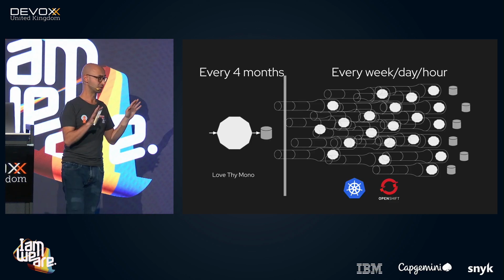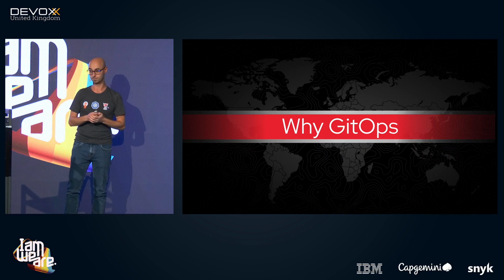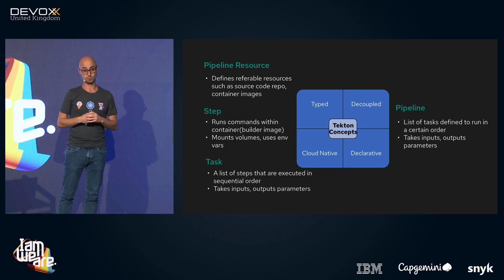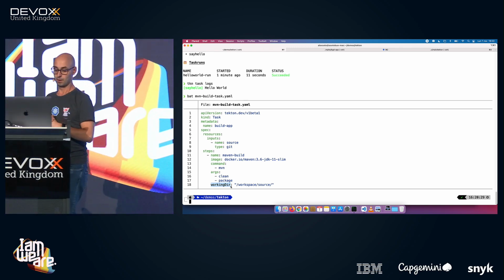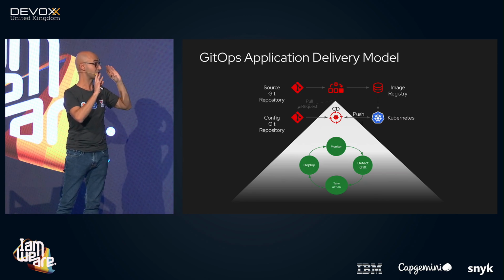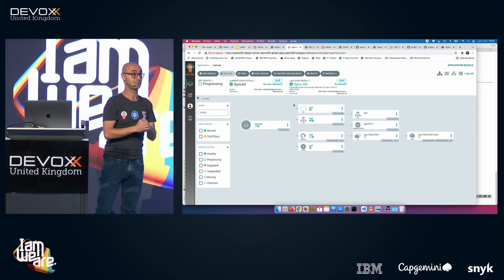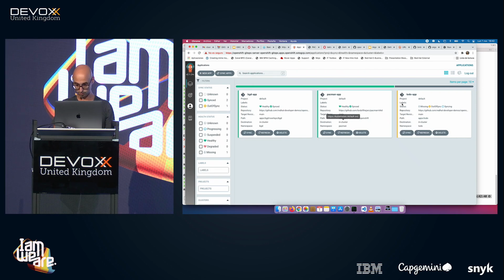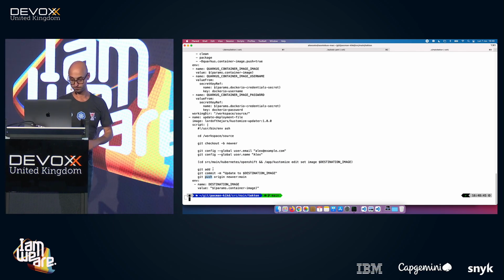Kontinuous Integration and Delivery in the Cloud Native World by Alex Soto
With Kubernetes matured enough to be the favourite application orchestration platform, but it still missed one crucial feature of in-cluster build of the applications. The missing feature made continuous integration and delivery to be less effective. The market had various solutions to solve the problem but 99% of the solutions missed something being Kubernetes native

In this session, I will introduce you to Tekton - Kubernetes native way of defining and running CI/CD. The session explores the characteristics of Tekton and ArgoCD; Cloud Native, Decoupled and Declarative. This demo filled session will show how to stitch various building blocks of Tekton to do in-cluster build and ArgoCD to deploy a Kubernetes application.

Join us at Devoxx UK 2022 for even more great quality content.